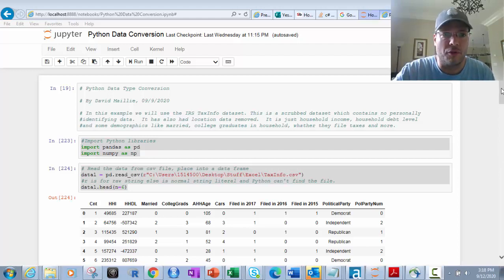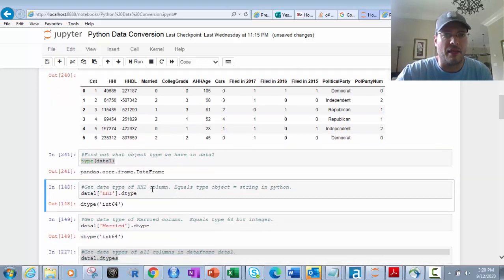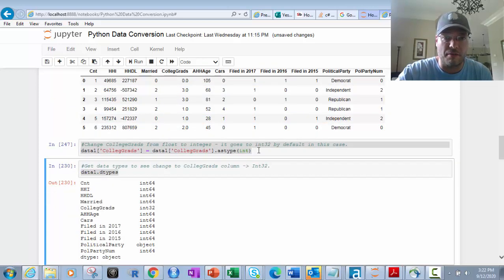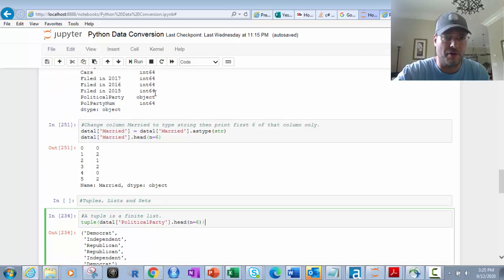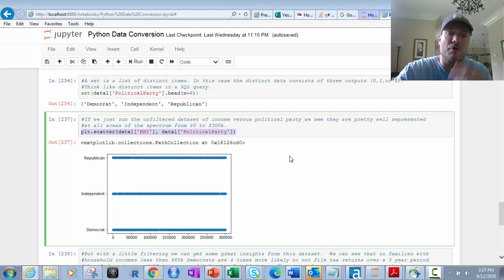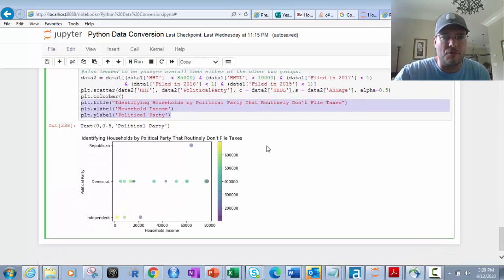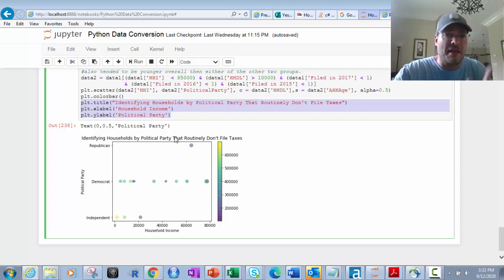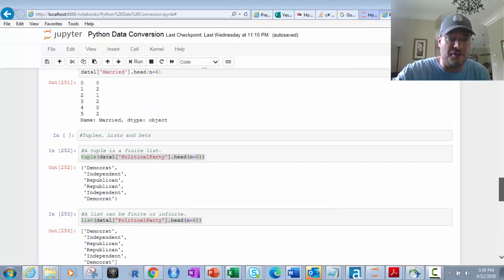Data Type Conversion In Python - IRS Taxpayer Data!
In this video you will learn how to do easy and quick data type conversions in python.  We will use jupyter notebooks and python 3.  As with all my other videos on this channel - we will use real data.  In this case we will use the fun IRS US taxpayer dataset!

Anyways, we will start with loading the 2 required libraries (Pandas and NumPy).  We will mostly use Pandas here, but there is one instance where we will need NumPy - to correct a default integer setting that we cannot fix with Pandas alone.  The datatype defaults to the int32 and we want to get it back to int64 and this requires NumPy as I will show you.

We will look at determining data types of the dataframe, individual columns and all columns.  Then I will go through switching from an integer to a float, back to an integer, then conversions to string.  Then we will also cover tuples, lists and sets.  We will finish up by graphing the data in 2 scatter plots:

1) a generic scatter plot on the overall data1 dataframe columns.

2) a filtered subset that zooms in on taxpayers with household debt levels above $10,000, HHI (Household Income) below $85k and that did not file tax returns in 2015, 2016 and 2017.

The first scatter plot yields little if anything because all three parties (independent, republican and democrat are well represented at all ranges.  The second one, however, yields some interesting data.  Democrats are 4 times more likely then independents and 12 times more likely then republicans to not file their returns.

Regardless of how we all vote politically (I am registered as a Democrat by the way, so no haters here) this is some interesting stuff and shows you a little of what you can quickly and easily do with python, jupyter notebooks and some interesting data (like the IRS taxpayer dataset).  Technically, what we just did here qualifies as a little exploratory data analysis - hint, hint!

Please take a moment to subscribe, like and share and be sure to click the bell so you will get notified every time I publish a great video like this one!